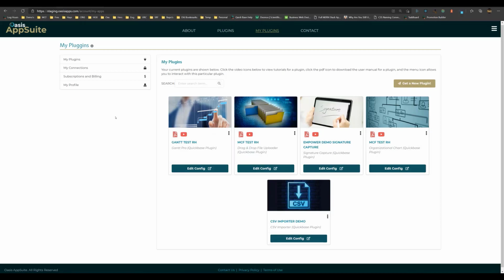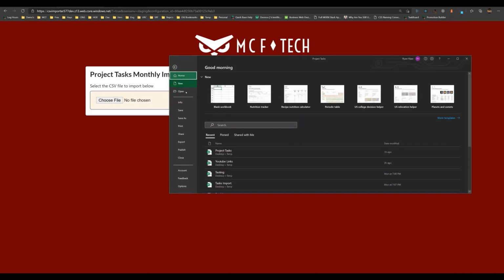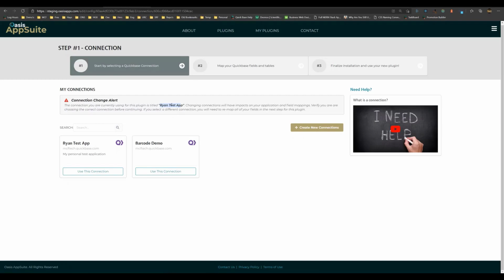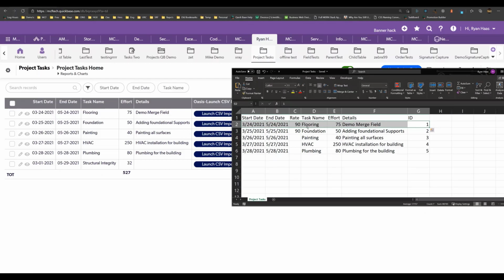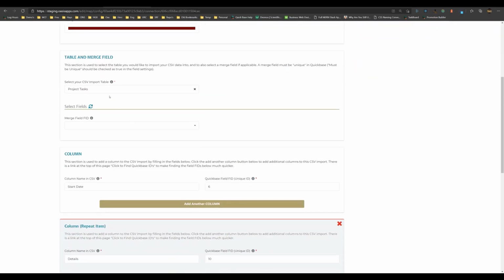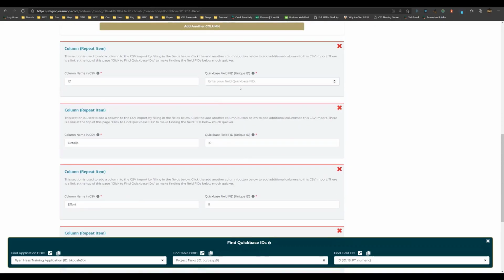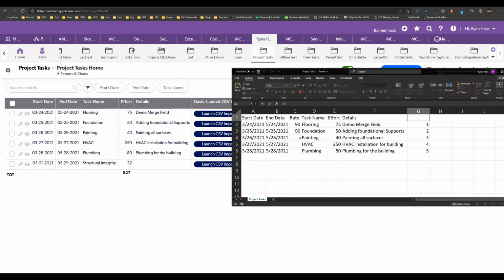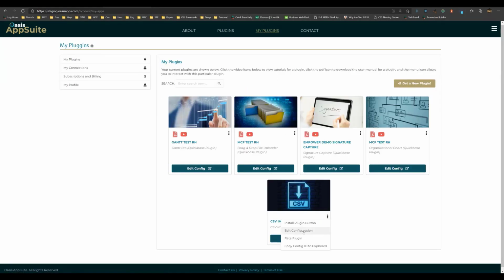MCF CSV Importer - Tutorial